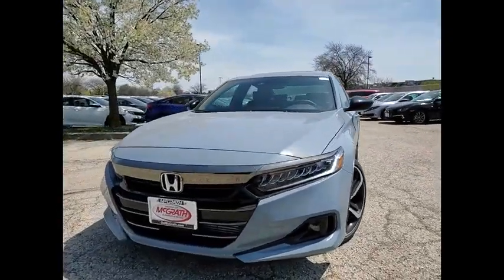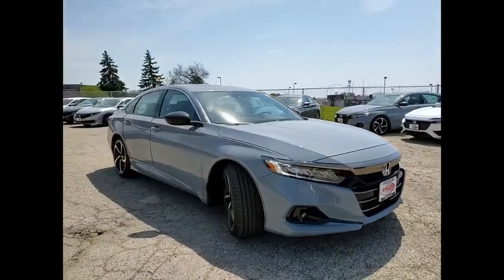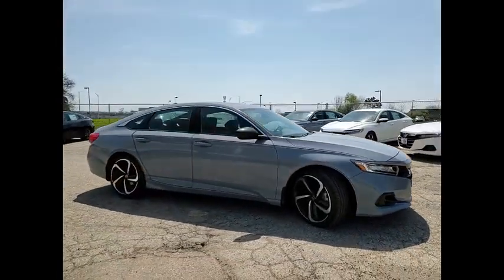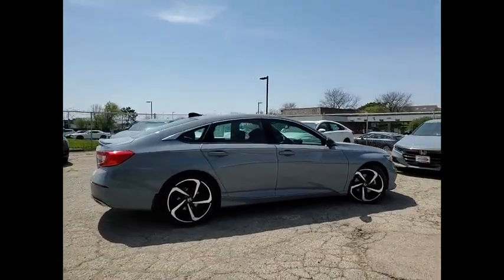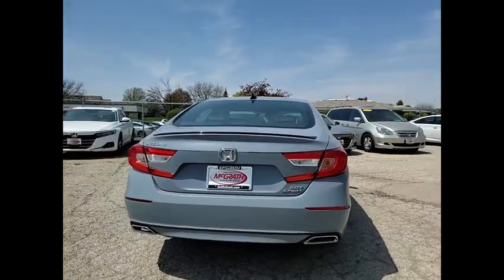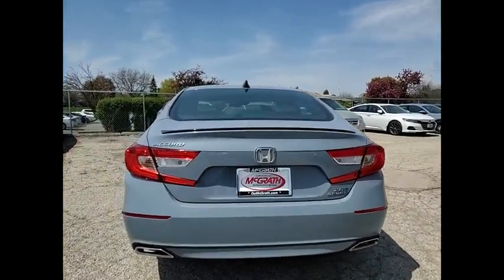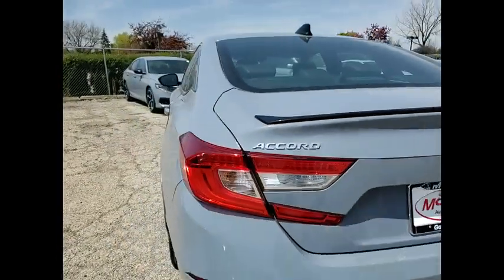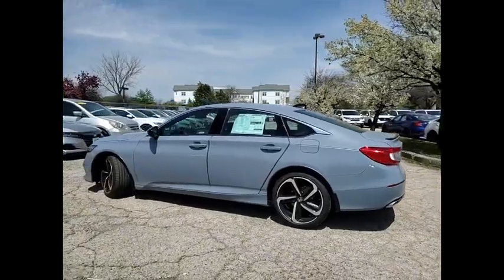2021 Honda Accord Sedan St Charles IL DS2956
2021 Honda Accord Sedan Sport

2021 Honda Accord Sport 2.0T